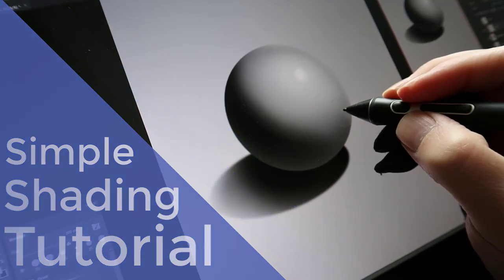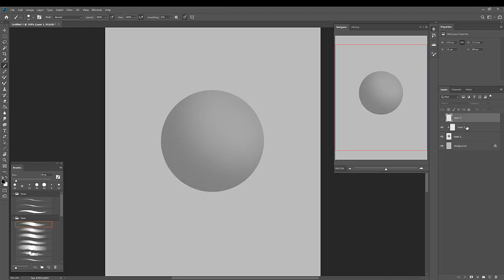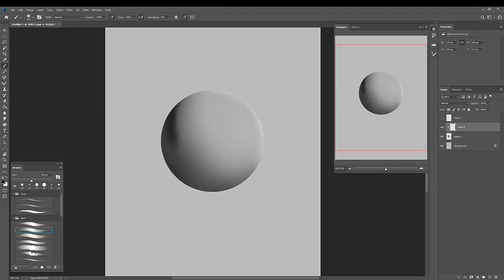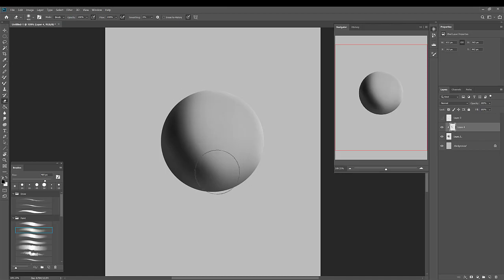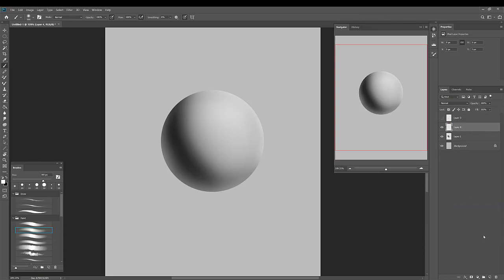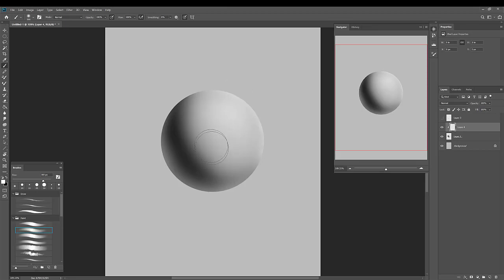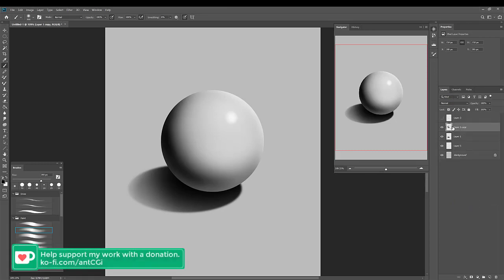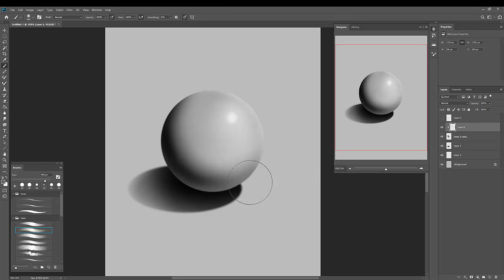Digital Shading Tutorial - A Simple Technique Anyone Can Do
I get asked all the time about my technique for shading and blending tones, so I thought I would record a short tutorial to demonstrate how simple it is.

Although I use Photoshop in this video, the techniques can be easily transferred to any painting application.